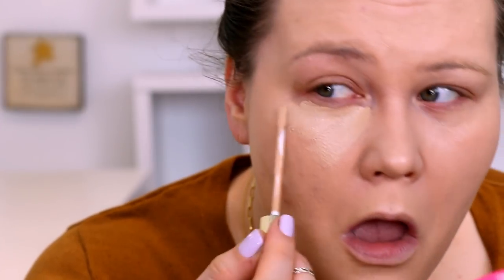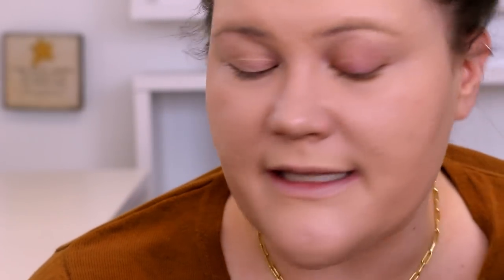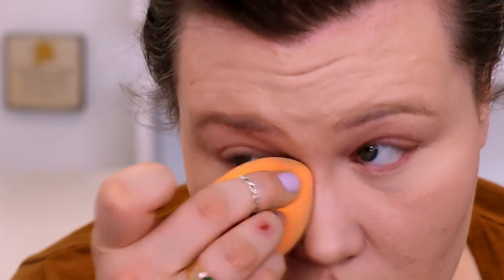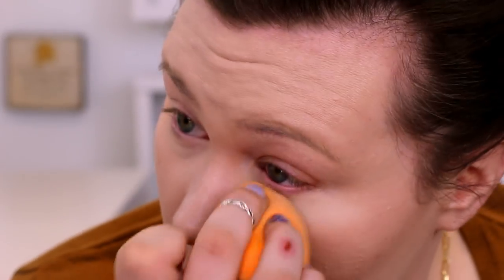LOREAL AGE PERFECT COLLECTION -TESTED!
--PRODUCTS MENTIONED:

LOREAL AGE PERFECT...

FOUNDATION (2.5)

CONCEALER (200)

POWDER FOUNDATION (300)

BROW PENCIL (202 SOFT BROWN)

LIP LINERS

SATIN LIPSTICKS

LUMINOUS HYDRATING LIPSTICK (WITH THE WHITE CORE)

--OTHER PRODUCTS USED:

TATCHA SILK CANVAS

TARTE SHAPE TAPE

MAYBELLINE FIT ME LOOSE POWDER (05 FAIR)

HOURGLASS BRONZER (DIFFUSED BRONZE LIGHT)

MAYBELLINE BROW FAST SCULPT (DEEP BROWN)

MORPHE SETTING SPRAY

NYX BARE WITH ME SPRAY